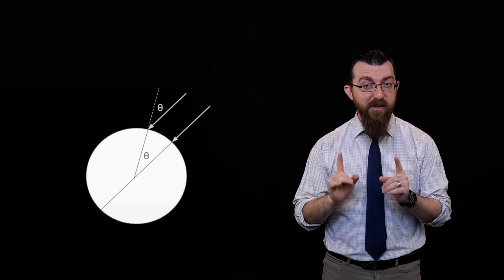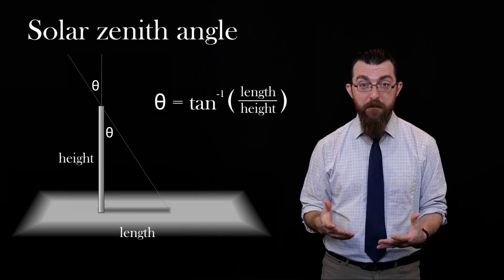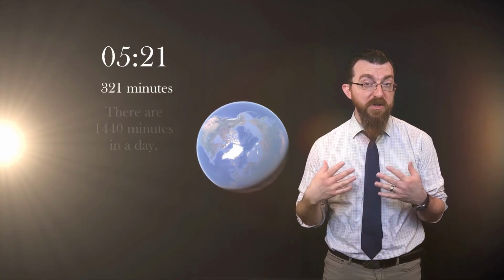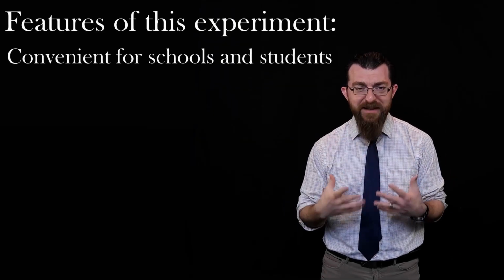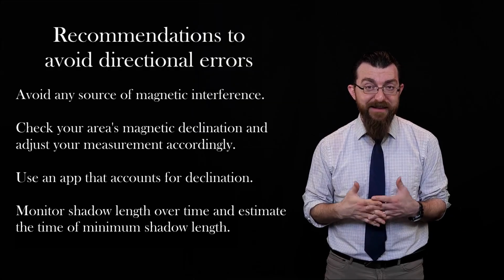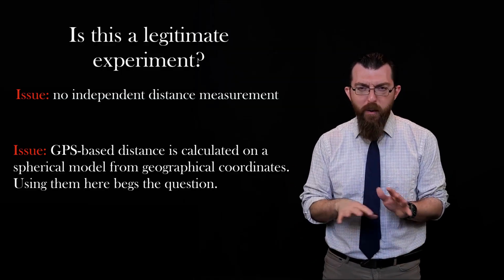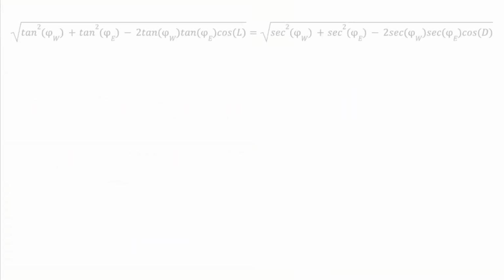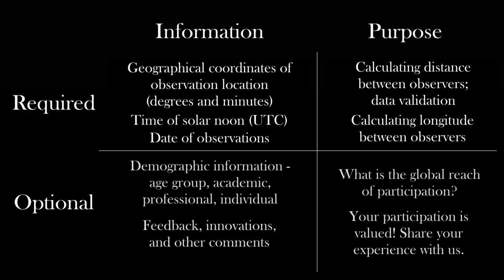The MEaSURE Project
Watch this space for links to a data submission form and other resources.

00:00 Abstract
00:39 Introduction - history
02:25 Introduction - experiment
02:49 Materials and Methods
05:17 Results from first attempt
07:46 Discussion - features of this experiment
09:02 Discussion - error and innovation
11:25 Discussion - legitimate?
12:33 Derivation of formulae
15:06 Data collection
17:21 Thank you!